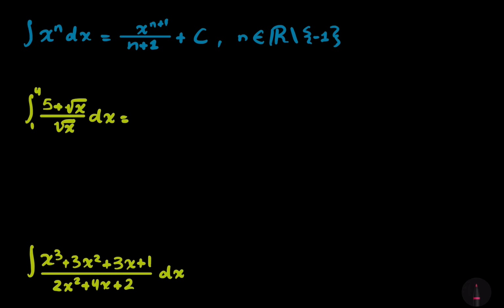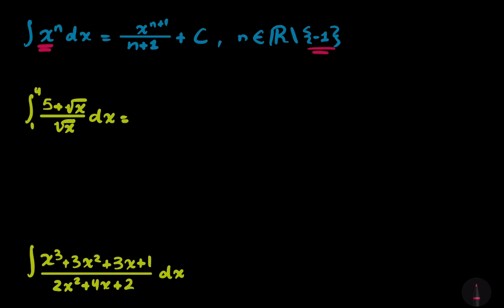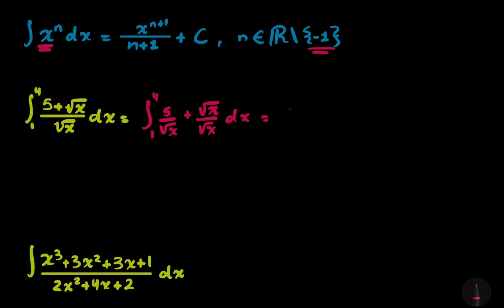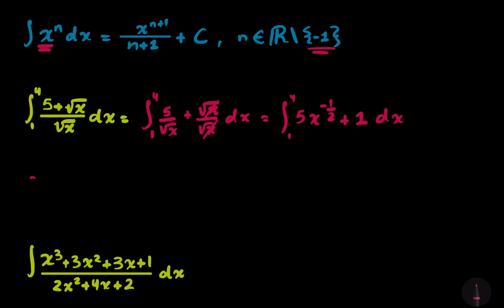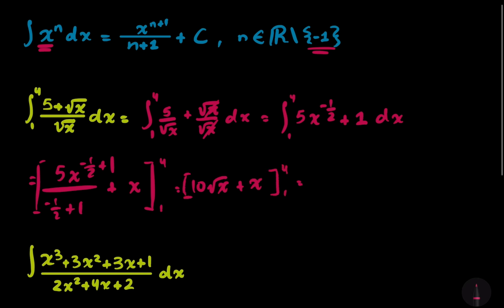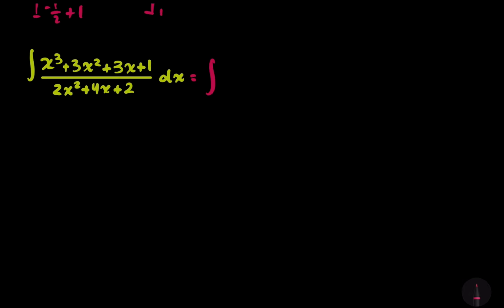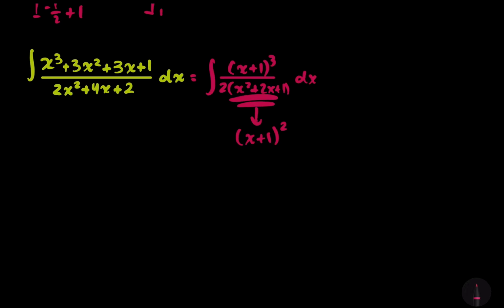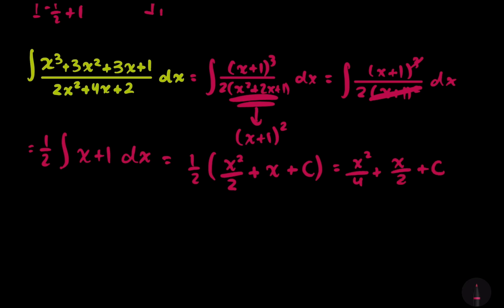Rewriting Before Integrating - Calculus I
This video briefly explores the notion and necessity of rewriting or simplifying the integrand prior to integrating, so as to simplify the integration process.